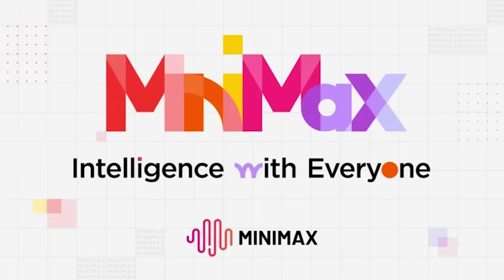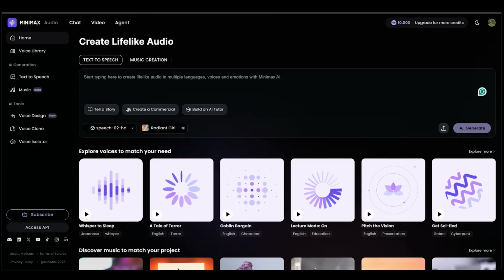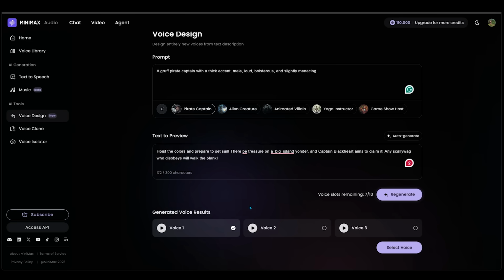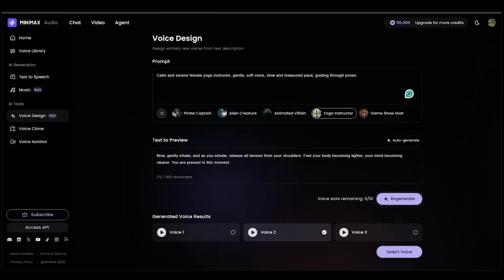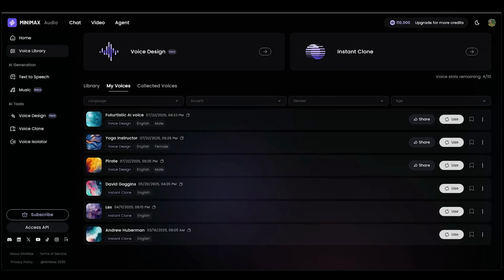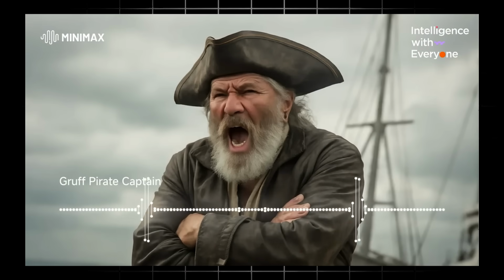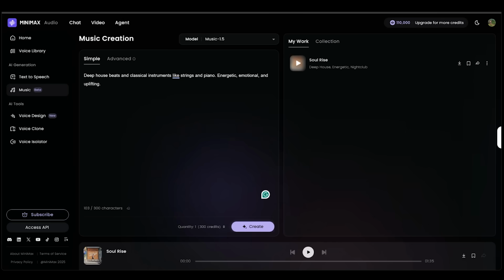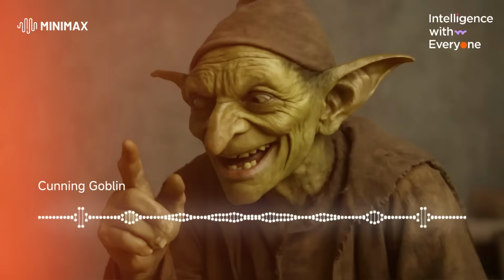MiniMax Audio Review: Ultra-Realistic AI Voice Generator with Voice Design Feature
Discover the power of MiniMax Audio, the game-changing AI voice generator that's giving ElevenLabs serious competition! In this comprehensive review, we explore MiniMax Audio's incredible new Voice Design feature that lets you create custom AI voices from simple text descriptions. From pirate captains to yoga instructors, futuristic AI voices to luxury perfume ad narrators - see how easy it is to bring any voice to life!

🎯 What You'll Learn:

Complete walkthrough of MiniMax Audio's Voice Design tool
Real-time voice generation demonstrations
Pricing comparison with ElevenLabs
New AI music generation feature (Beta)
Voice cloning capabilities and multilingual support

📚 CHAPTERS

00:00 - Introduction & Overview

Welcome and what's covered in this video
MiniMax Audio key features overview
Free credits and getting started

00:25 - Getting Started with MiniMax Audio

Account setup and dashboard tour
Interface walkthrough
Previous Speech-to-HD model recap

01:08 - Voice Design Feature Deep Dive

Introduction to the new Voice Design tool
How to access and navigate the feature
Overview of customization options

01:45 - Creating Your First Custom Voice: Pirate Captain

Step-by-step voice creation process
Using preset prompts and examples
Testing and selecting generated voices

02:57 - Yoga Instructor Voice Creation

Creating a serene, calming voice
Demonstration of different voice styles
Saving and organizing custom voices

04:19 - Advanced Custom Voice: Futuristic AI Trailer

Creating complex, specific voice styles
Writing custom prompts for unique voices
Sci-fi and trailer voice demonstrations

05:38 - Commercial Voice Creation: Luxury Perfume Ad

Creating sultry, commercial-style voices
Perfume advertisement voice example
Professional voice applications

06:55 - AI Music Generation Feature (Beta)

Introduction to MiniMax's new music tool
Creating deep house music with classical elements
Music generation demonstration and results

08:27 - Additional Features & Capabilities

Multilingual TTS (40+ languages)
Voice cloning with minimal input
References to previous video content

08:49 - Pricing & Final Thoughts

Free tier breakdown (10,000 credits + 3 voice slots)
Pricing comparison with ElevenLabs (25% cheaper)
Value proposition and recommendations

09:11 - Conclusion & Call to Action

Final thoughts and recommendations
Where to try MiniMax Audio
Encouragement for creative projects

💡 Perfect for: Content creators, podcasters, video producers, game developers, audiobook narrators, marketing professionals, and anyone looking for high-quality AI voice generation at an affordable price.